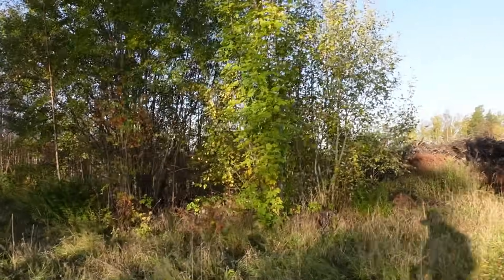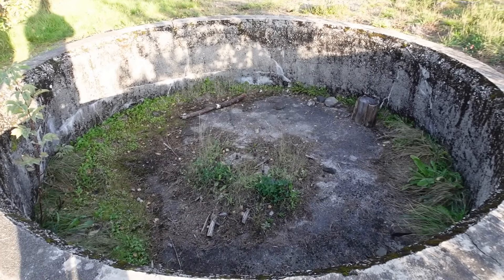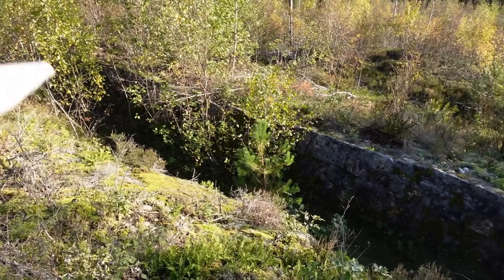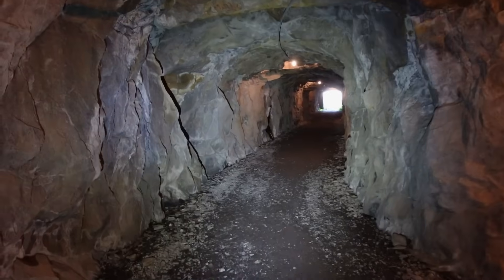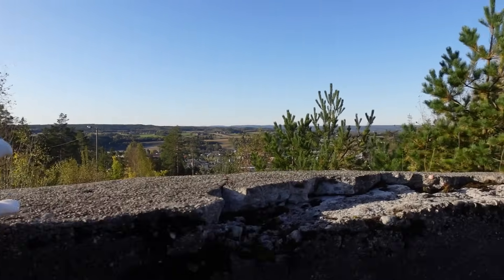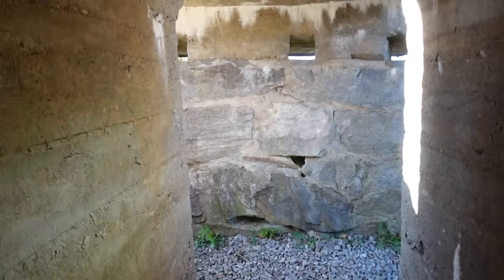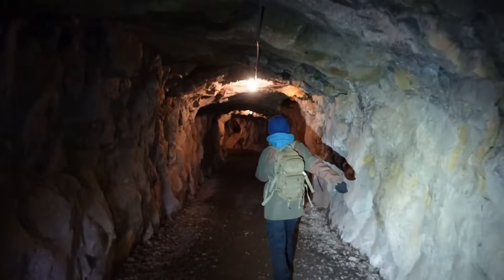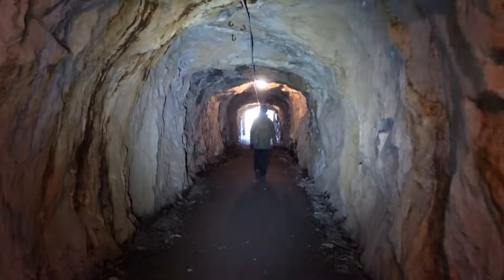Lost fortress in a forest with UNBELIVEABLE tunnel systems. WW2 battle fought right here !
Lost fortress in a forest with UNBELIVEABLE tunnel systems and a WW2 battle between the Germans and the local army was fought right here..

Check out our monthly WW2 diorama giveaway videos in the beginning of each month.